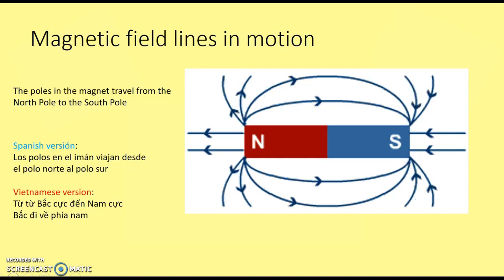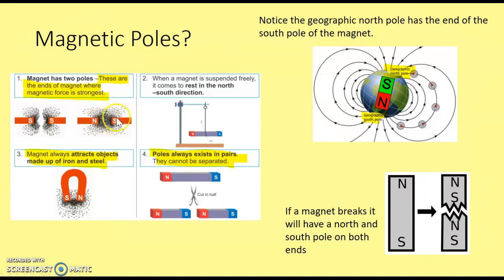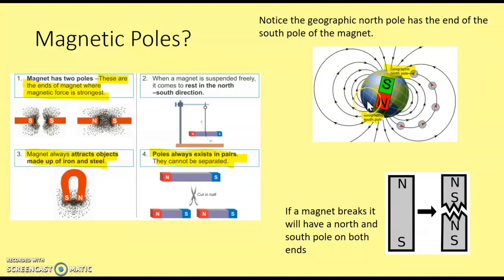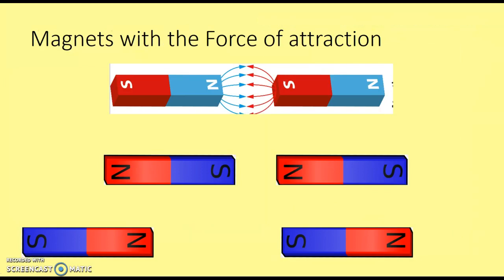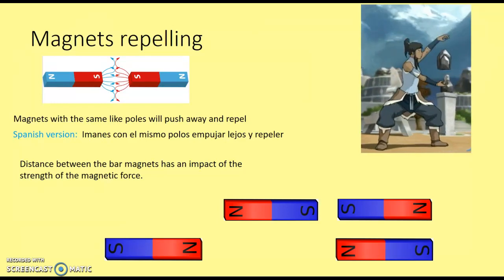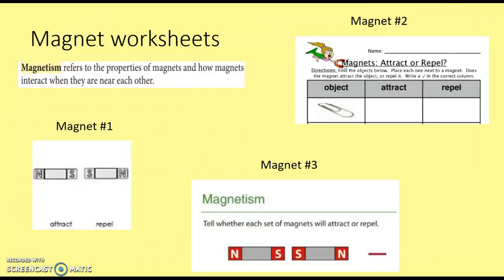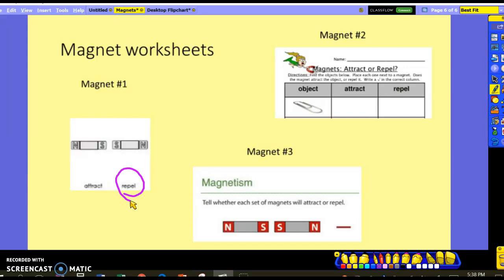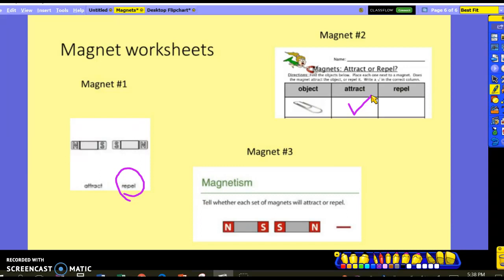Introduction to Magnets